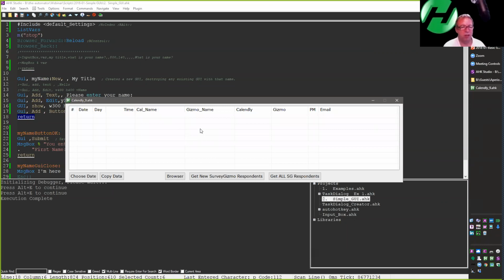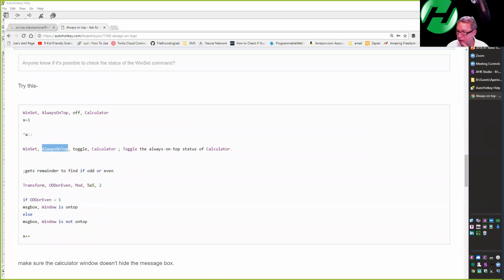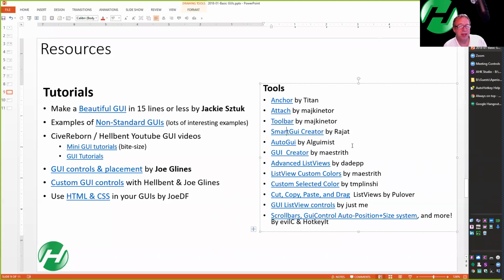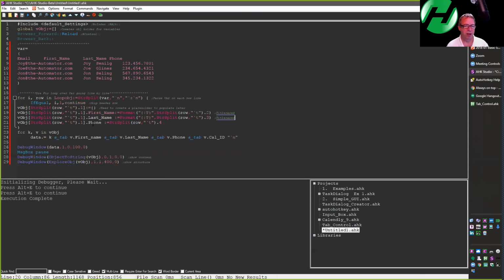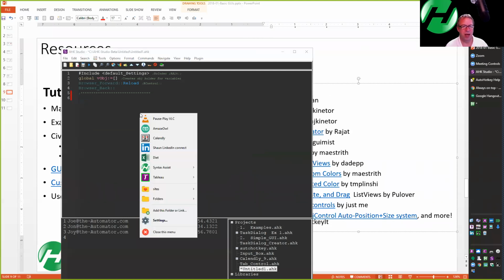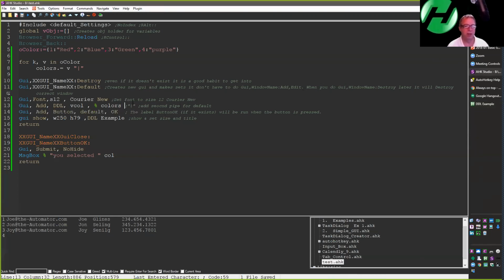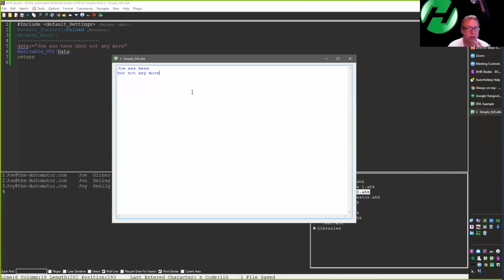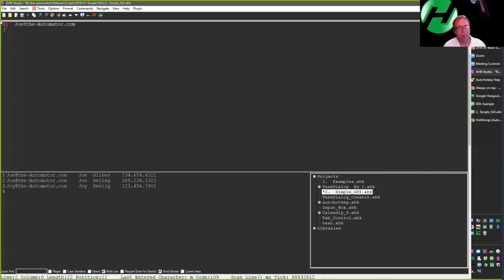AutoHotkey Webinar 01/2018 Hour 2-Intro to GUIs Q&A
Second part of the Webinar on Intro to GUIs in AutoHotkey we talk through a bit of specifics on GUIs as well as trouble shooting some other issues.  Learn more about GUIs in our Udemy course GUIs are easy